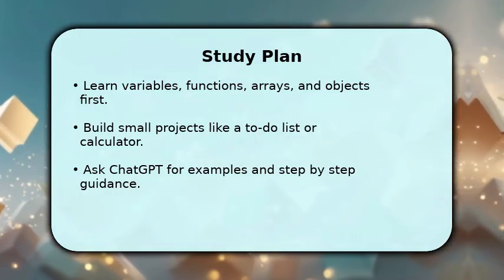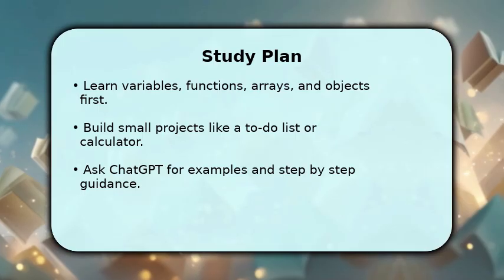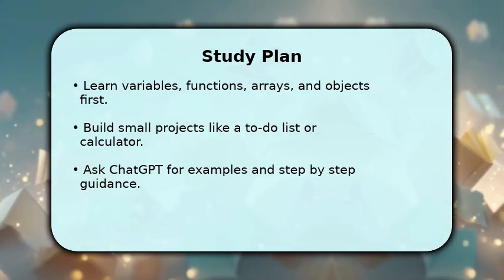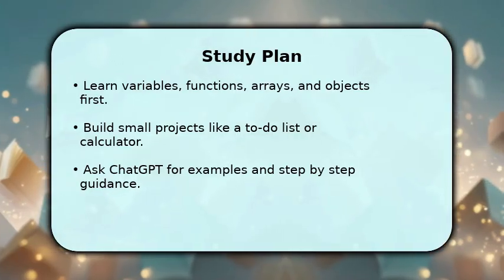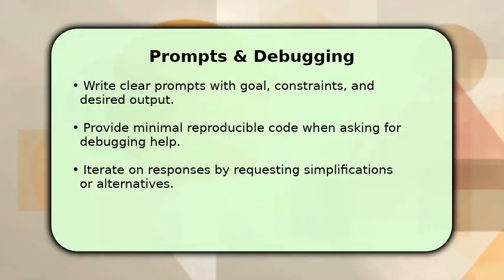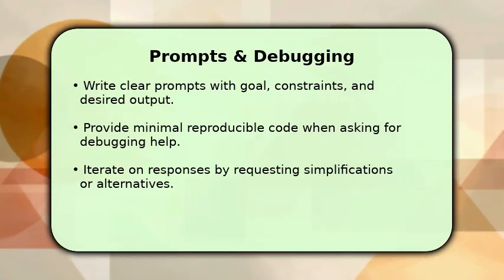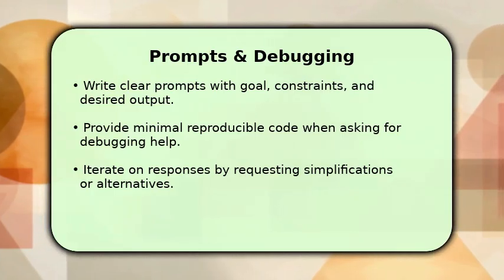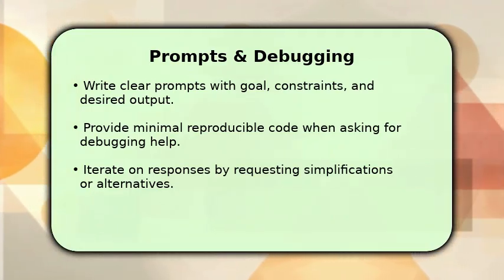How to Learn JavaScript with ChatGPT: An Easy Method Guide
How to Learn JavaScript with ChatGPT: An Easy Method Guide | 🔒 Surfshark VPN Deal — Stay private and secure. $1.99/mo + 3 Months Free ▸

How to Learn JavaScript with ChatGPT: An Easy Method Guide|Dive into the world of programming by learning JavaScript, simplified through conversations with AI. Discover how using tools like ChatGPT can make mastering this essential language more approachable and enjoyable.|learn javascript, chatgpt tutorial, programming basics, AI coding assistance, JavaScript for beginners

LearnJavascript ChatGPTTutorial ProgrammingBasics AIcodingAssistance JSForBeginners|🔒 Surfshark VPN Deal — Stay private and secure. $1.99/mo + 3 Months Free ▸

learn javascript, chatgpt tutorial, programming basics, AI coding assistance, JavaScript for beginners